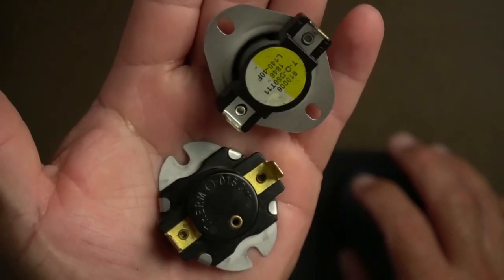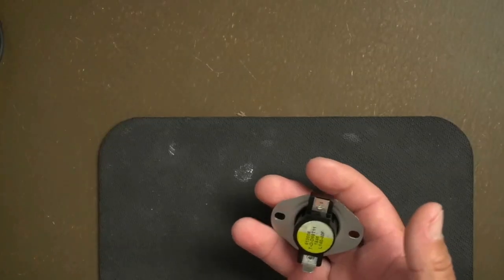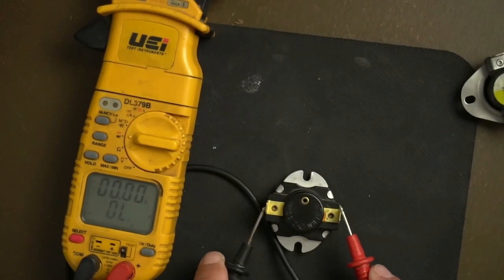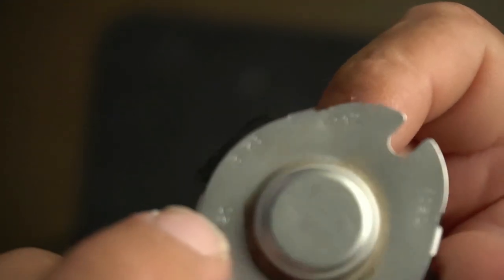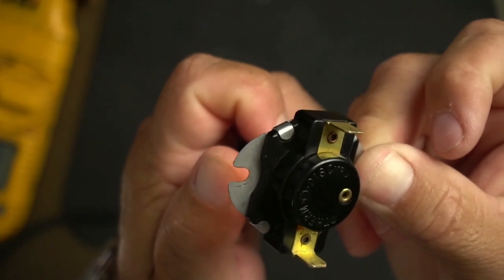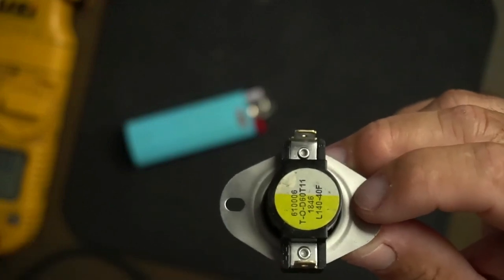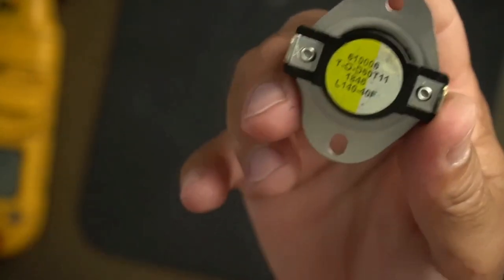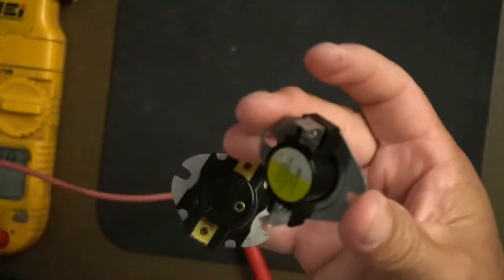How to know if limit switch or fan switch should have continuity.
In this video I explain the difference between a limit switch and a fan switch. I explain how to test them and what they do. If your furnace or heater are not turning on, this may be the problem.